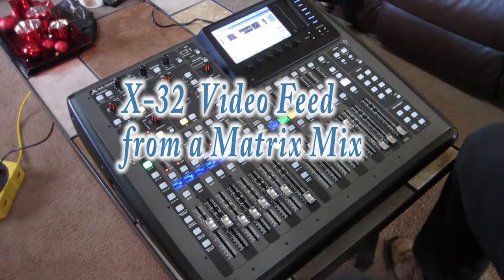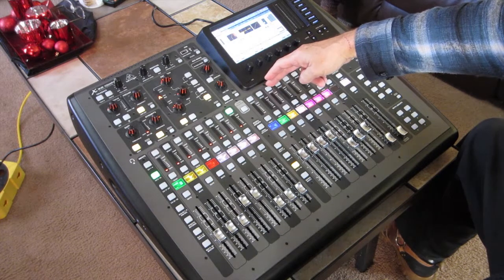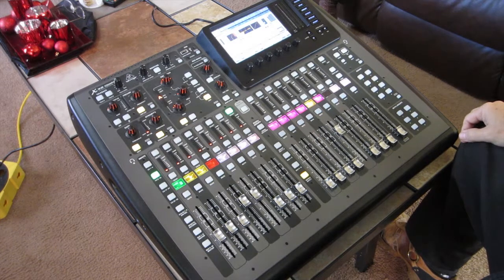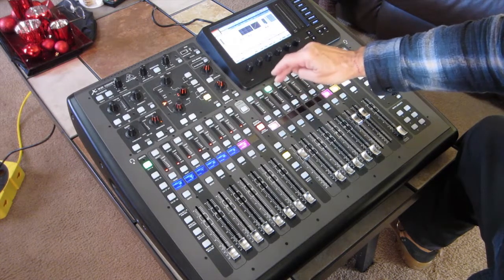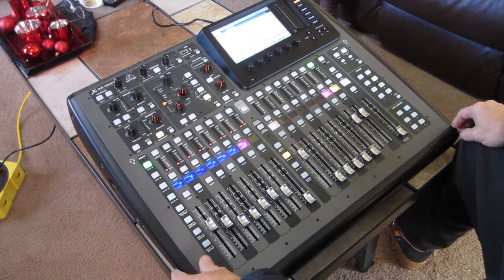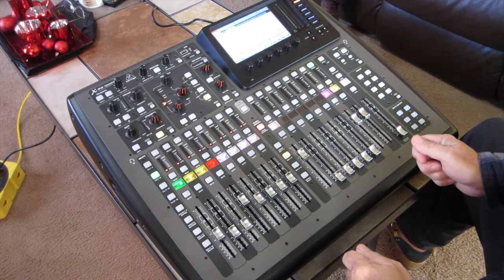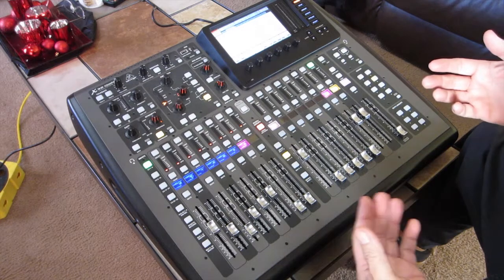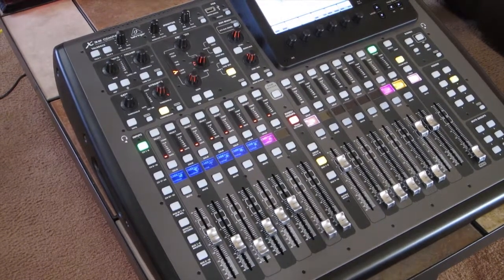x32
How I set up an audio feed to a video camera, using a matrix mix.